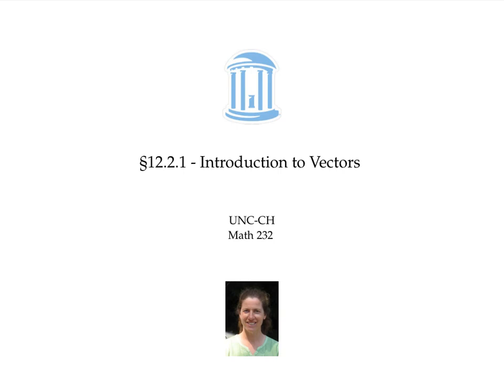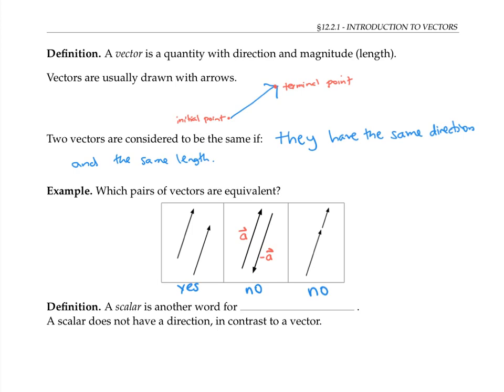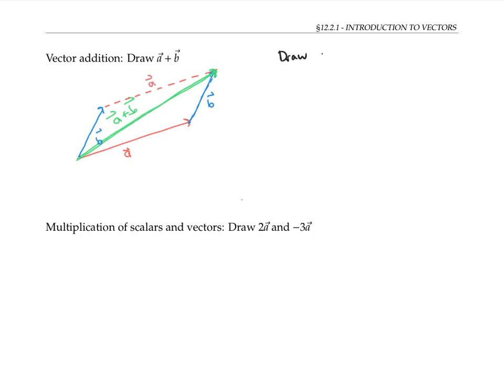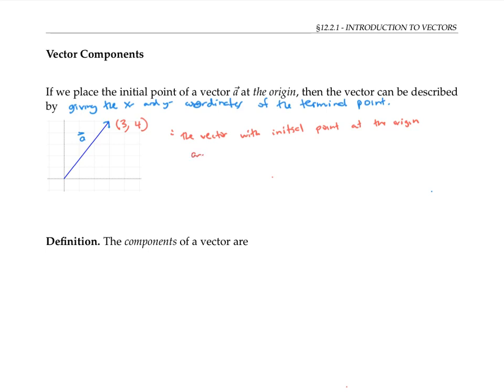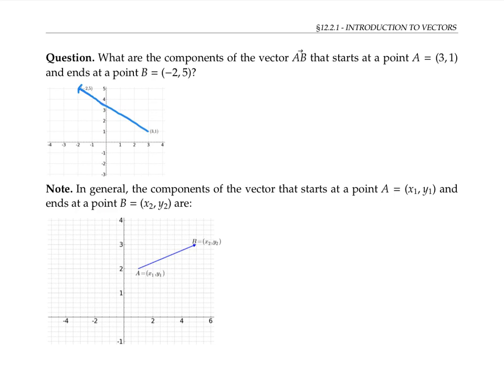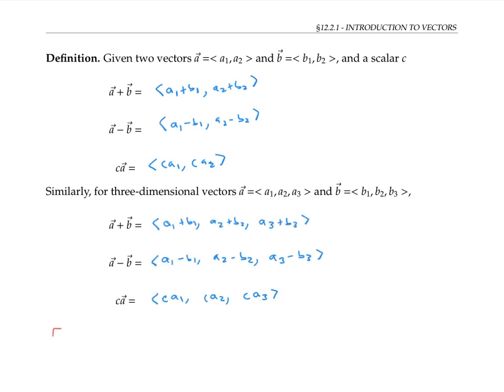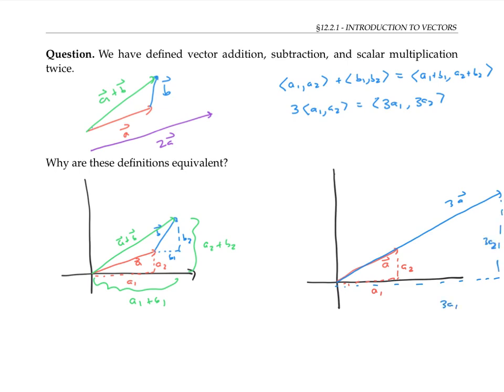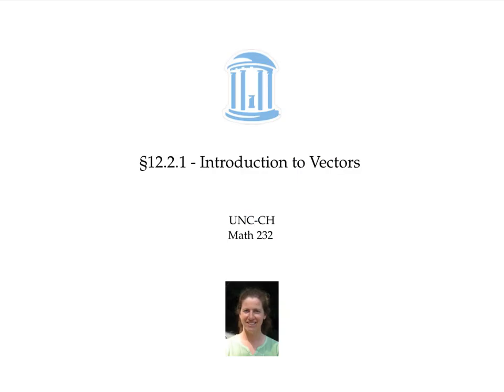Introduction to Vectors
Vectors represented by arrows or components. Vector addition.  Multiplication by scalars.